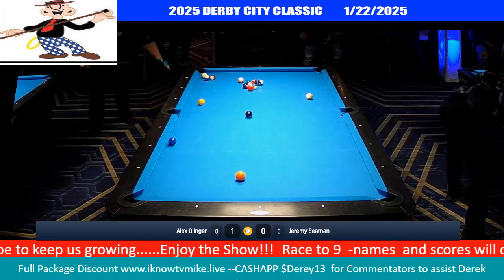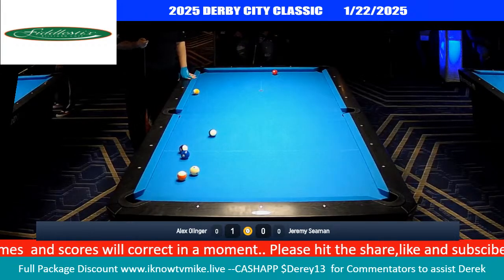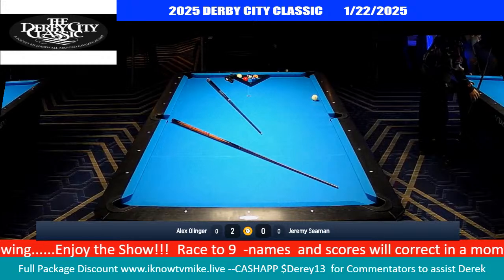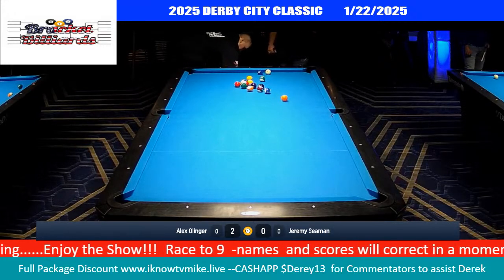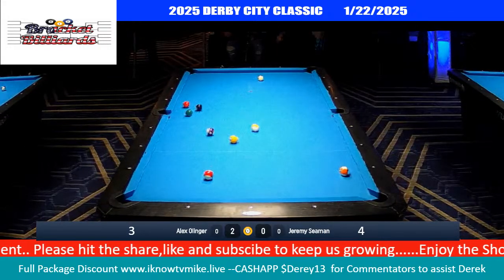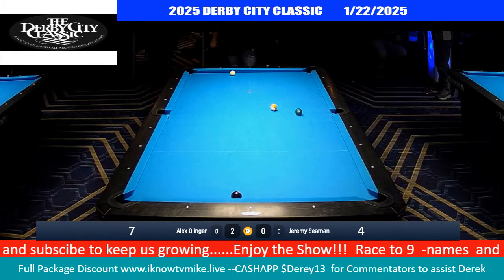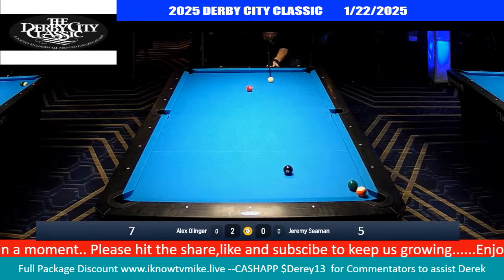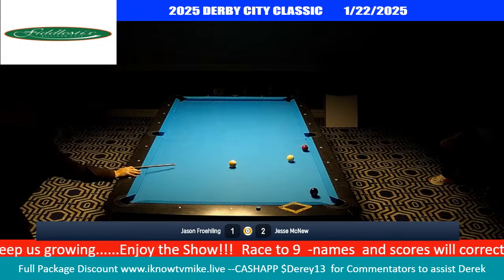Derby City Classic 2025 - Alex Olinger V Jeremy Seaman - 1 PKT-RD6-1/22/25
Jacoby Custom Cues, hit up TvMike if you are interested in a unique 1 of 1 high dollar cue or any of your cue needs such as break cues or playing shafts. Something for everyone.

NORDvpn - Get yourself the best VPN in the business to protect yourself on the internet. Official partner.

and LETS GET STREAMING for the finest in entertainment TVservice. w/ 30 DAY FREE EVALUATION message on Facebook to sign up.

Check out our independent streaming and video platform and sign up for $20 a month of support. 10 years of archived videos available!